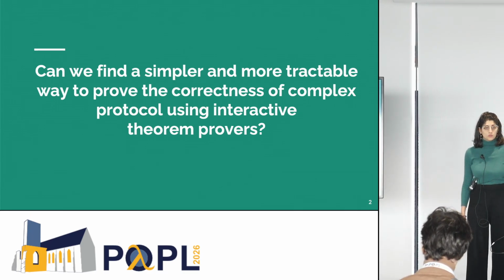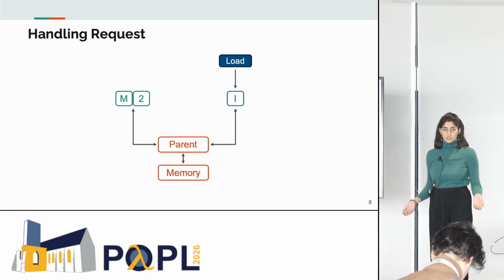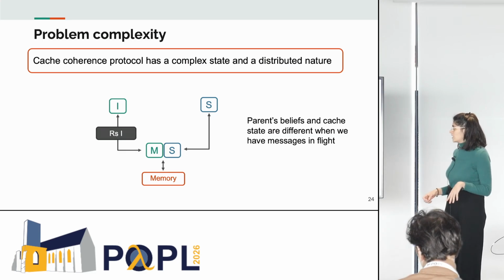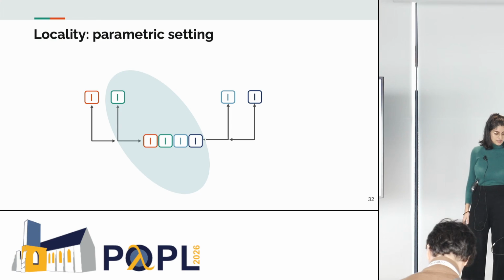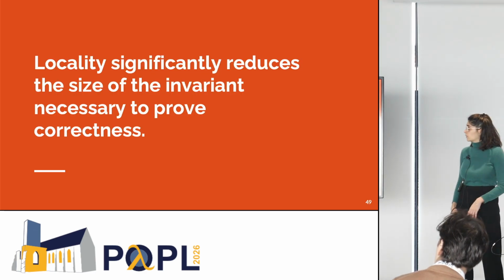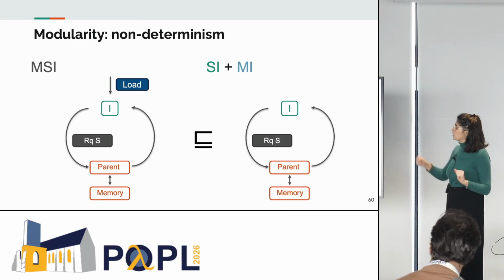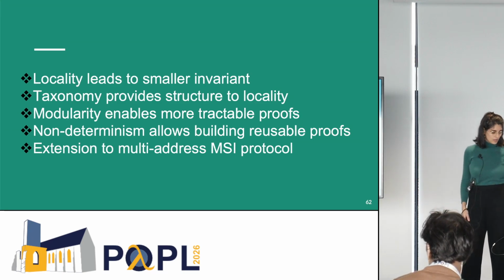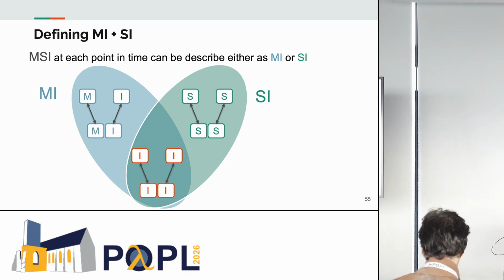[CPP'26] Towards composable proofs of cache coherence protocols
Towards Composable Proofs of Cache Coherence Protocols (Video, CPP 2026)
Martina Camaioni, Yann Herklotz, Tz-Ching Yu, Thomas Bourgeat
(EPFL, Switzerland; EPFL, Switzerland; EPFL, Switzerland; EPFL, Switzerland)

Abstract: Verifying cache coherence protocols is a notoriously difficult problem. At the intersection between distributed protocol and computer architecture, it has long served as a premier target for formal methods.
Current verification approaches hinge on the challenging discovery of large global inductive invariants.
This paper introduces an alternative proof strategy that tames the complexity through two main contributions: protocol decomposition and a framework of local invariants.

We prove the correctness of the standard MSI protocol compositionally by independently verifying the simpler MI and SI subprotocols and proving MSI behaves as their combination. This decomposition revealed a useful insight: the invariants necessary in these proofs can be established using a small set of simple local invariants: invariants between a single cache and the parent and memory, eliminating complex global reasoning across children caches. We demonstrate how our approach reduces the number of required invariants from several dozens to hundreds in prior work to a small, structured and manageable set, simplifying the proof of correctness.
The entire development is formalized in Lean 4.